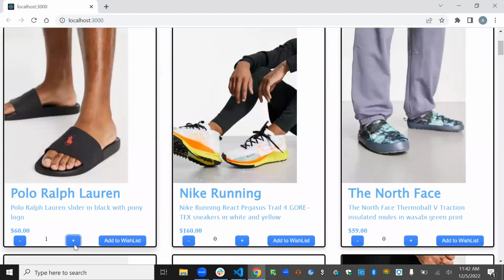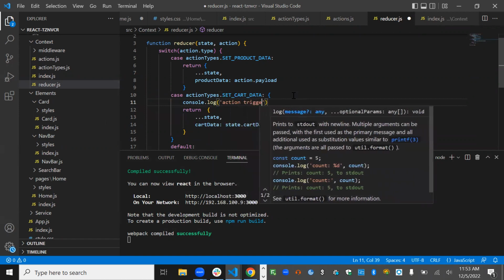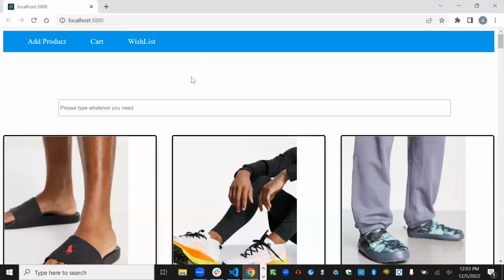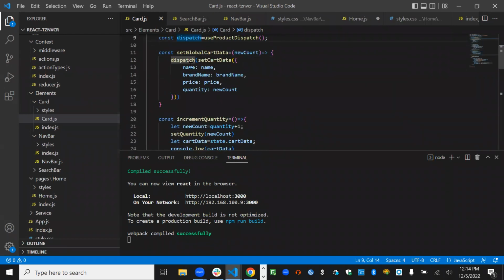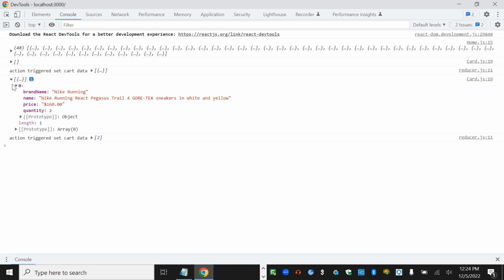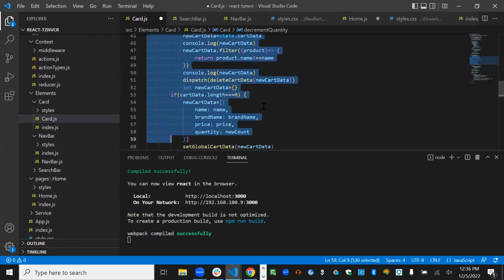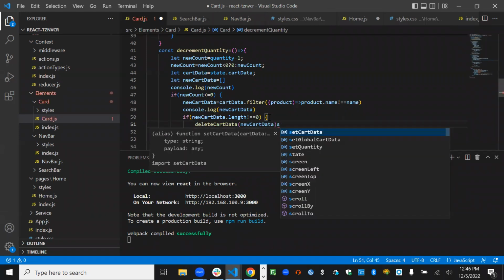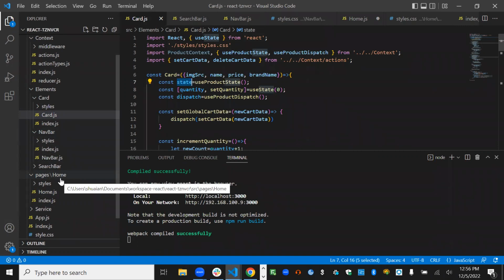React JS Tutorial for beginners - Learn React in 22-23 | Part 18